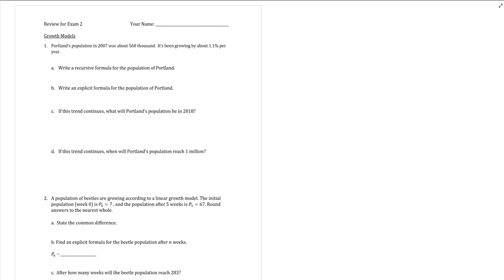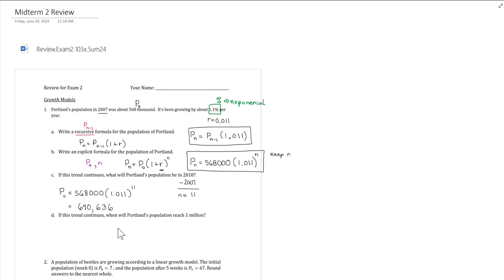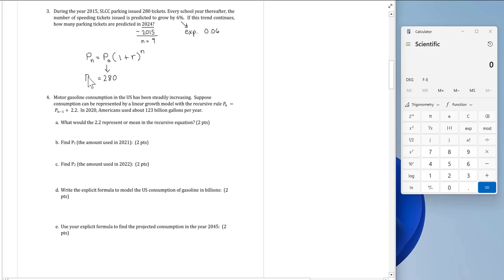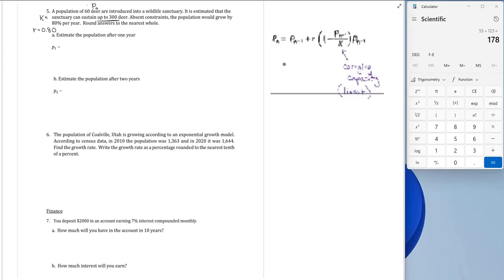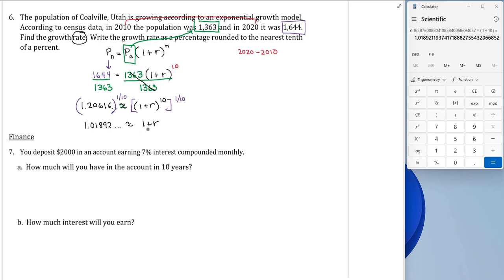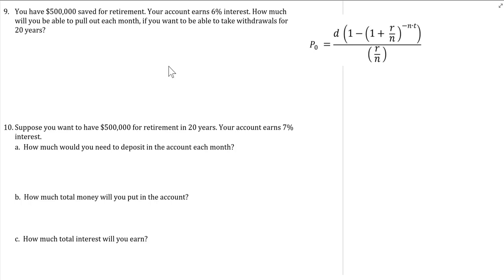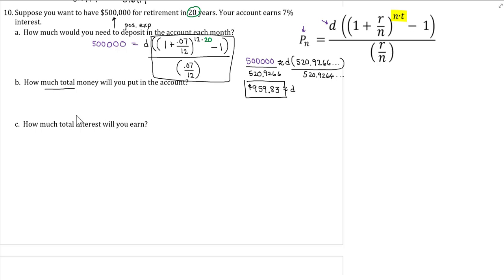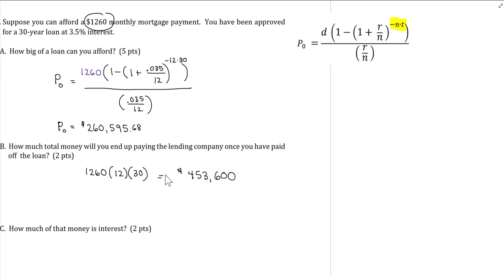Exam 2 Review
Topics cover Growth Models and Finance

Table of Contents:

00:00 - Introduction
00:06 - Review #1
09:50 - Review #2
12:35 - Review #3
14:51 - Review #4
19:45 - Review #5
23:38 - Review #6
28:00 - Review #7 (Finance)
31:40 - Review #8 Car Payment
34:36 - Review #9 $500k Saved
38:36 - Review #10 Save $500k
42:42 - Review #11 Credit Card
Mis-wrote #12 - should be $280,595.68 instead of $260,595.68